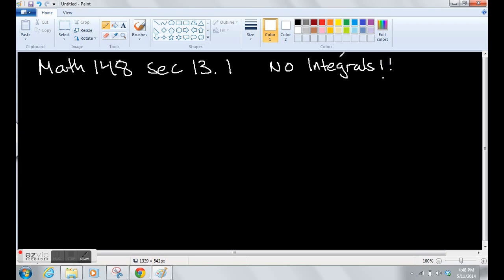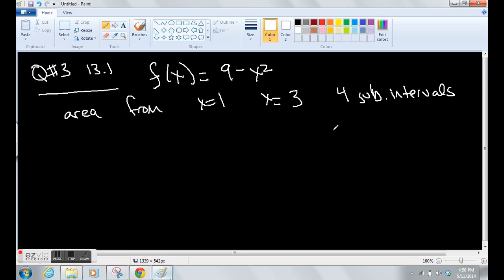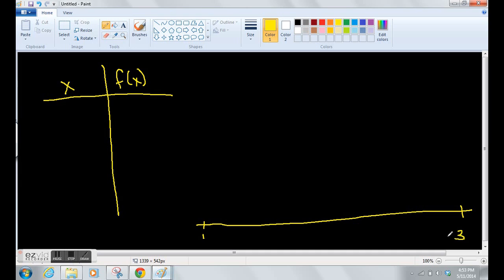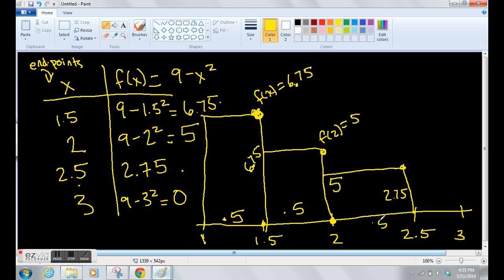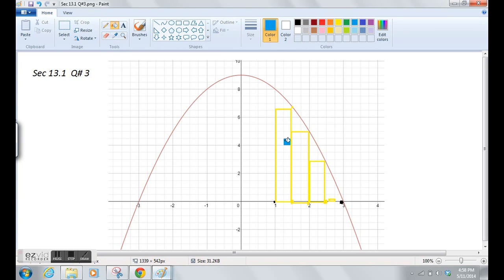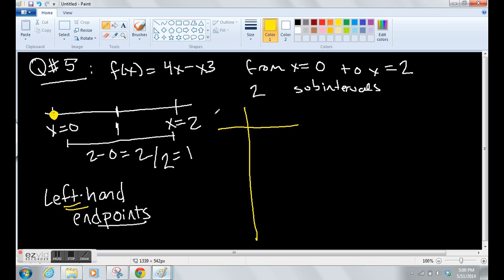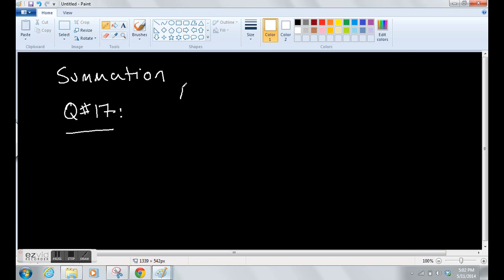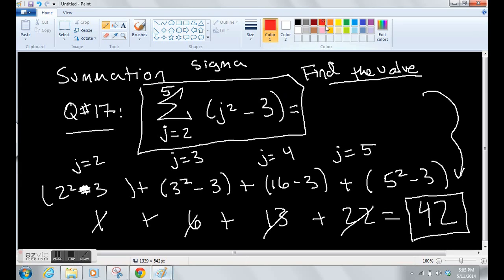MATH 148 Sec 13.1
Approximating the area under a curve using rectangles and integrals